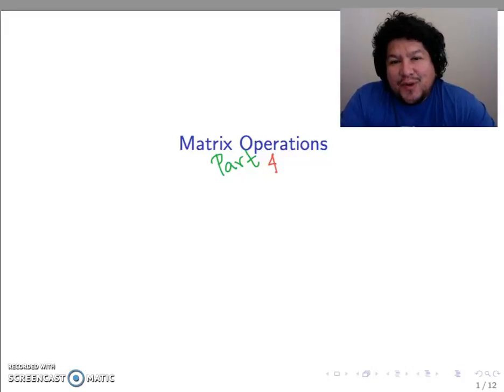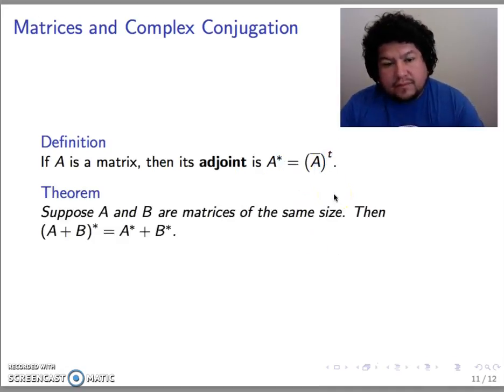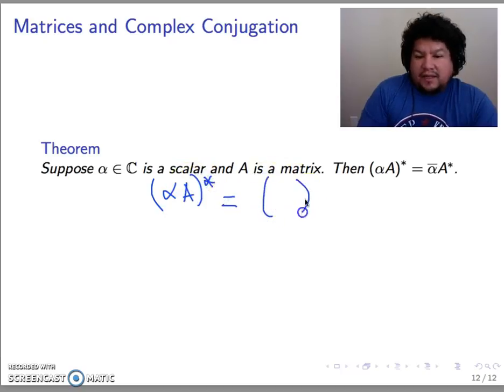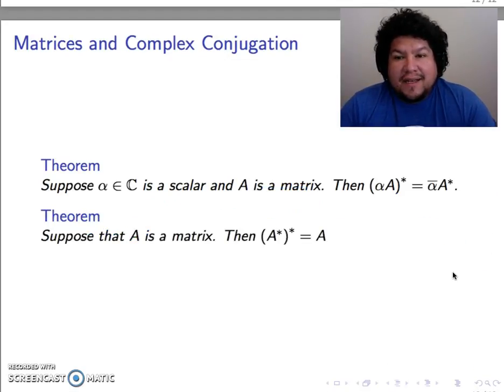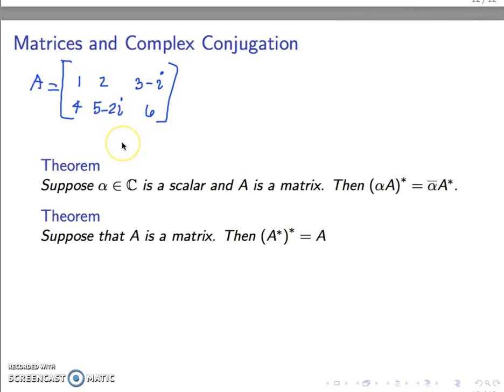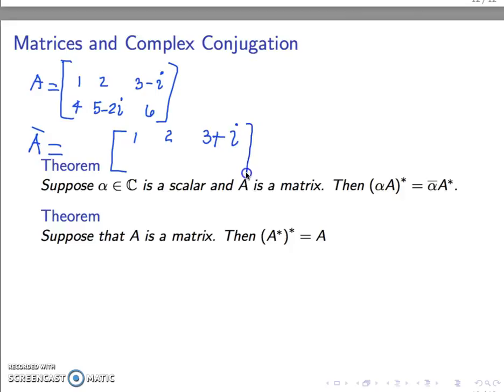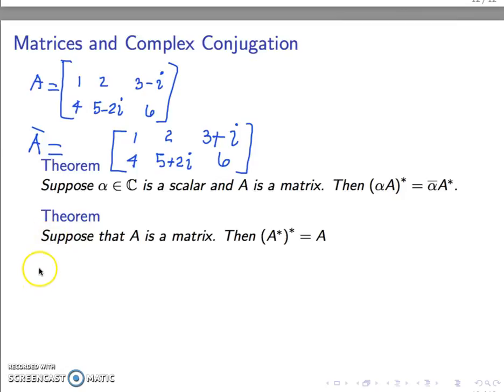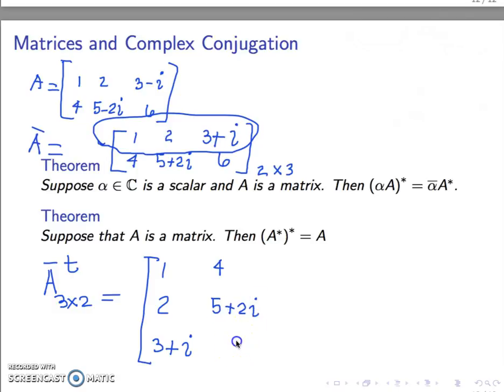MATH 2010 Matrix Operations Part 4